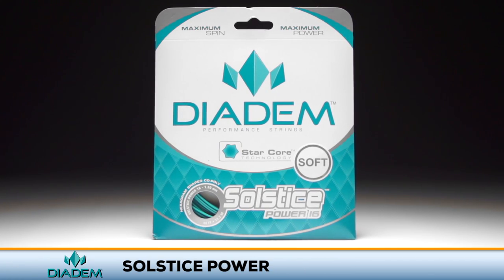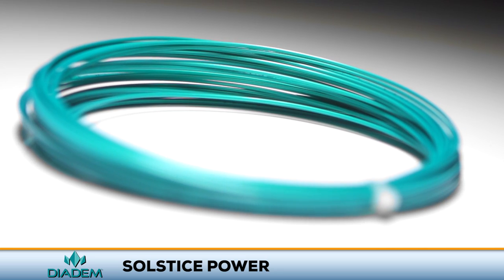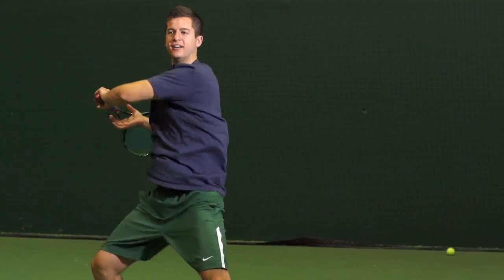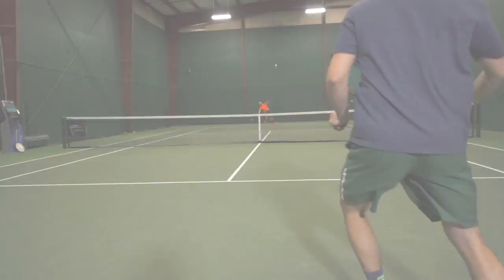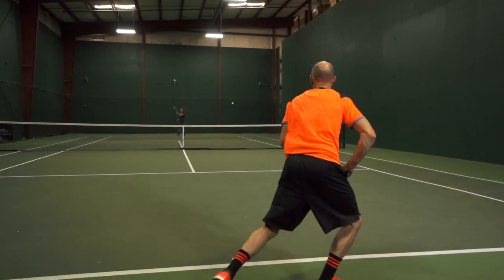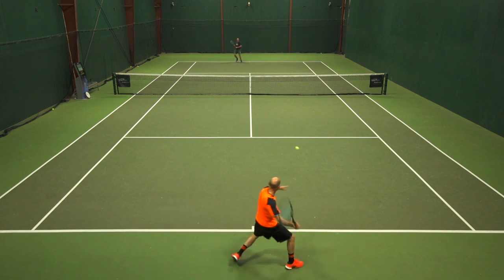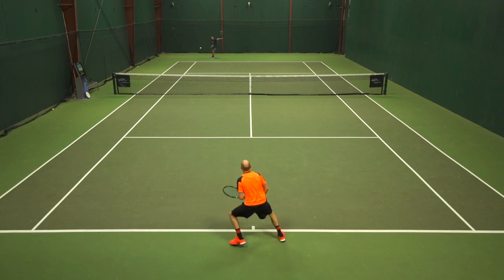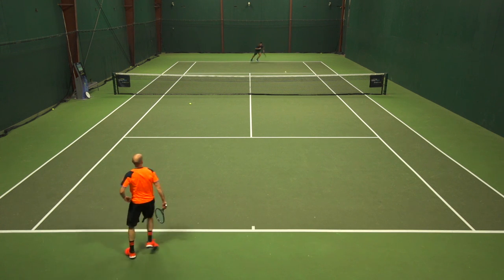Diadem Solstice Power String Review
Diadem Solstice Power is a comfortably firm co-poly with a six-pointed star shape. The result is a string that combines a low-friction surface with maximum ball bite. In other words, this string was built for spin - massive spin. Intermediate and advanced players looking for a comfortable co-poly with pinpoint control have come to the right place.